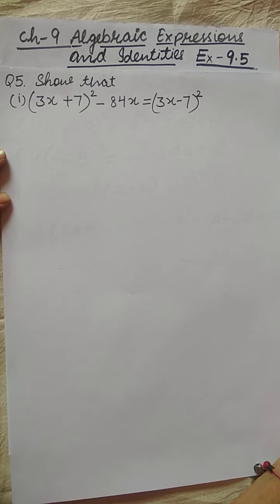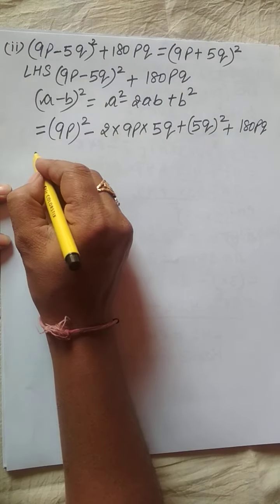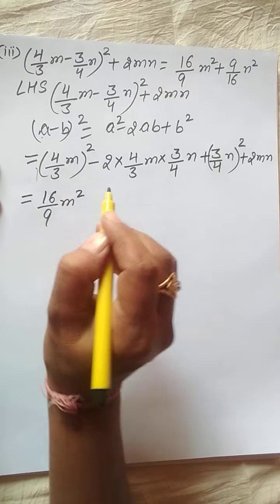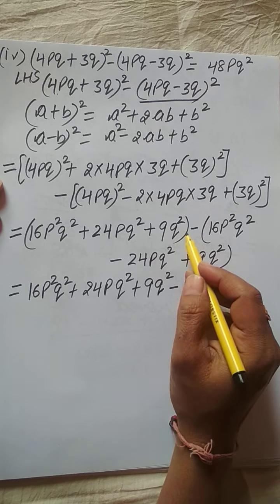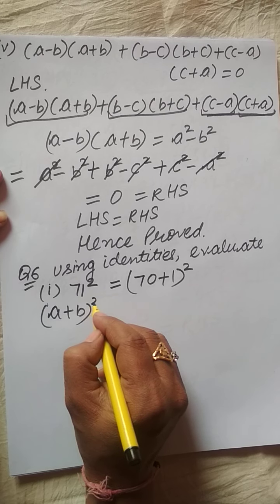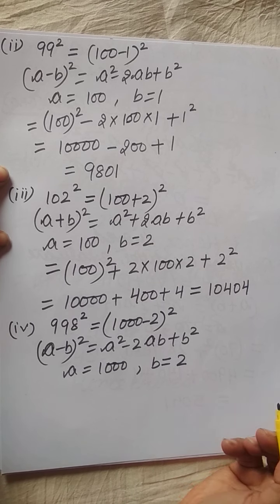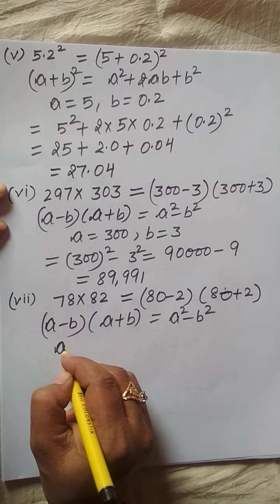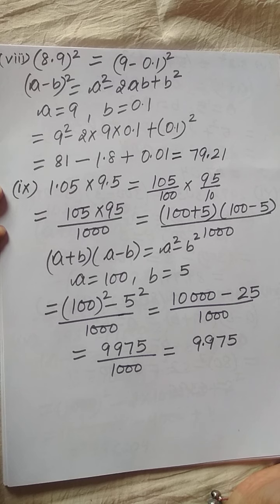Ch - 9 Algebraic Expression and Identities : Ex 9.5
Hello everyone , In this video we will learn to do Ex 9.5 : Q5 & Q6.